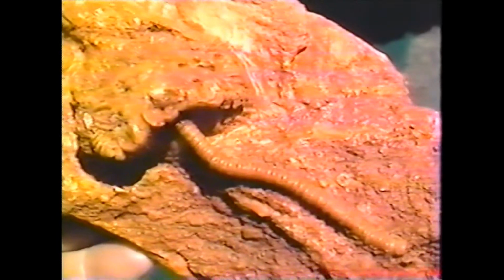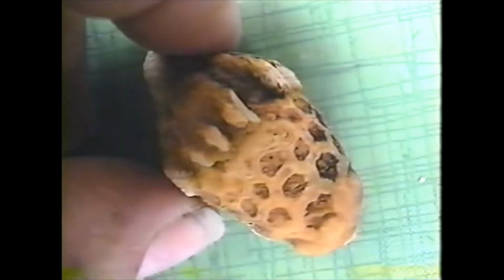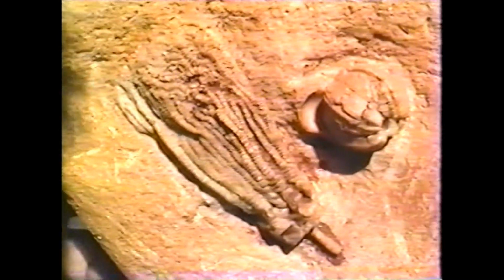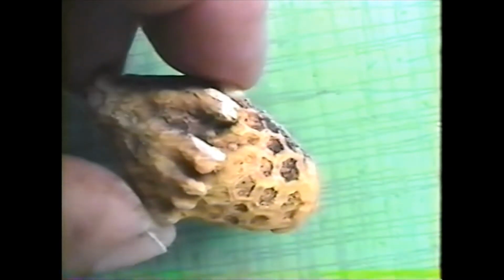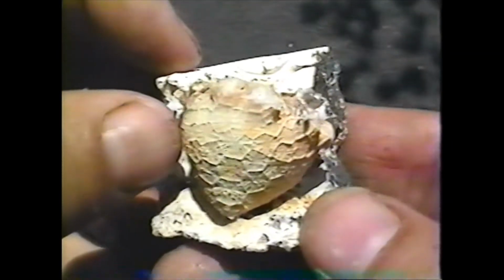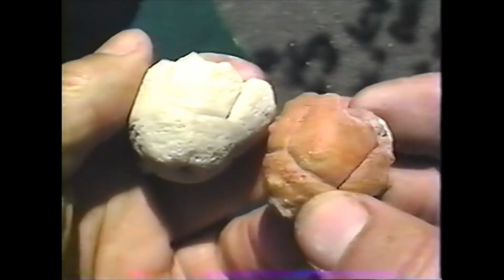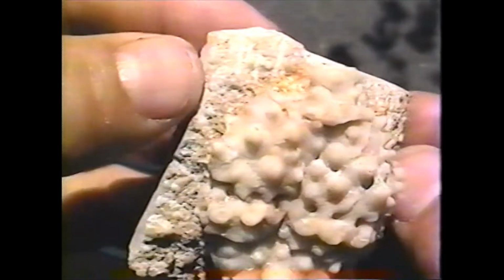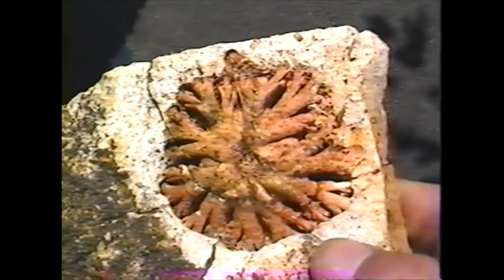Crinoids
A short video about crinoids and the Springfield Plateau.
bitcoin:1NMvPoYVCGR7S7coqvULYFskiFH4QfNH8
Monero: 49pxEyjVCT8NkMaexMXWEdHQJgej2Z22JHLptorhCWKo2j7N9GYTGTmKFMjW5foYB3gZnQbqq4z66gtY5zhBfkQKQA4FAVy